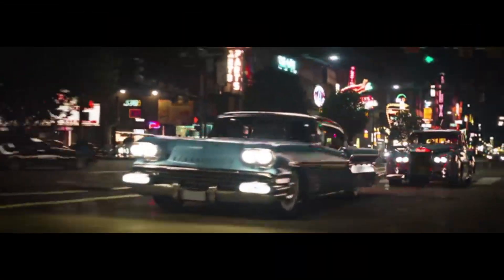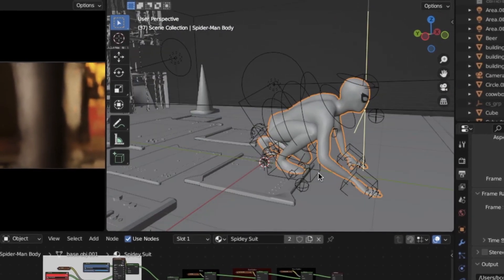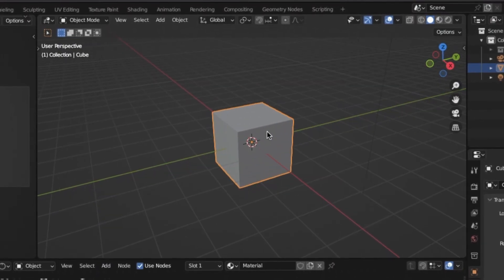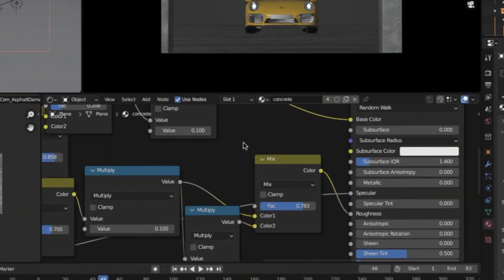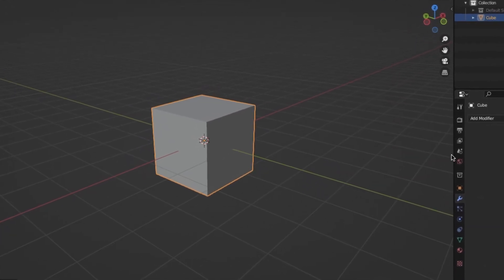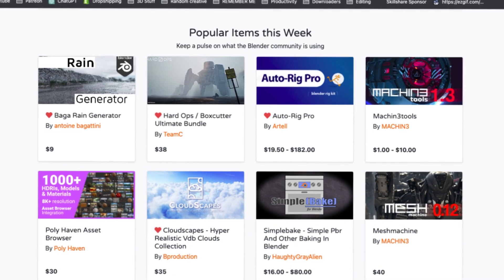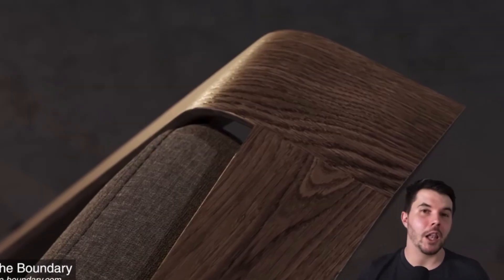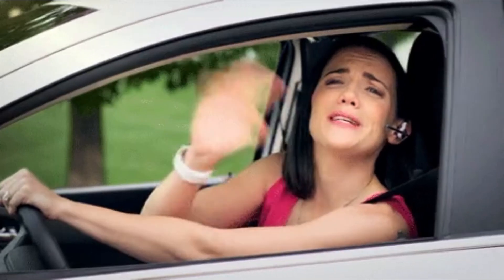7 Ways to Speed Up Your Blender Workflow!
In this Blender 3.5 Tutorial, I show the 7 Blender Hacks for animation to speed up your Blender 3D workflow with blender add-ons for VFX, Cgi, and motion graphics animation, plus texturing, modeling, animation, and character rigging (okay that should do it for the keywords lol)